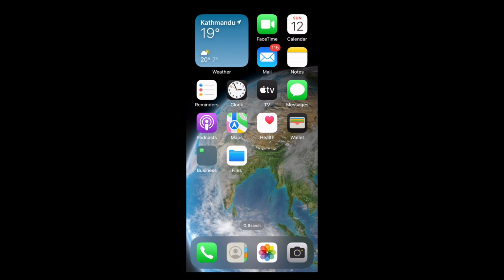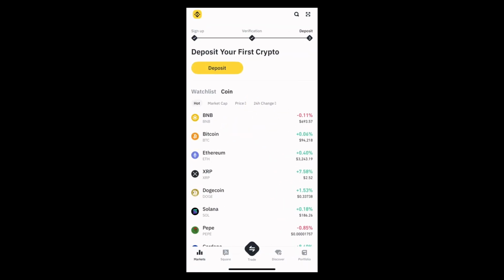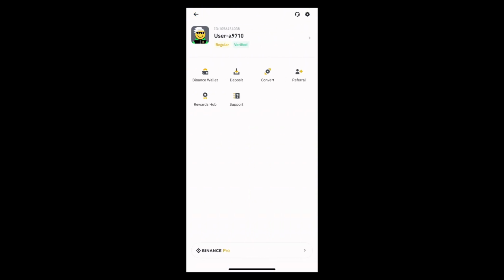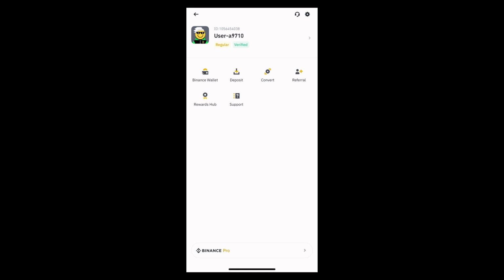How to Get Binance User ID 2025?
Looking for your Binance User ID? In this step-by-step guide, I’ll show you exactly how to locate your Binance ID for account verification, referrals, or support purposes. 🚀